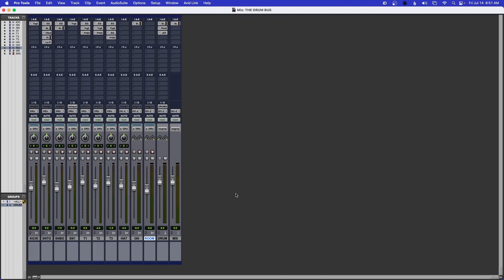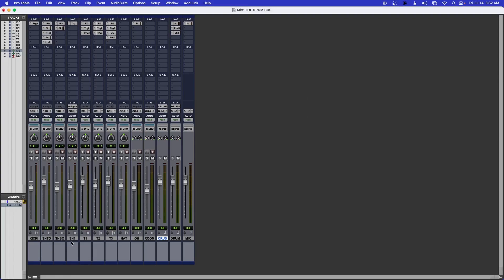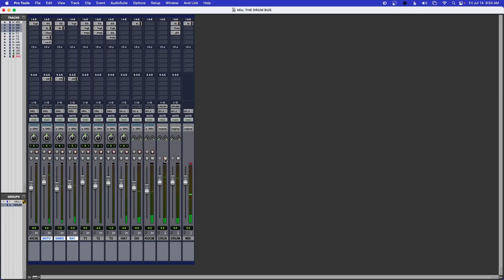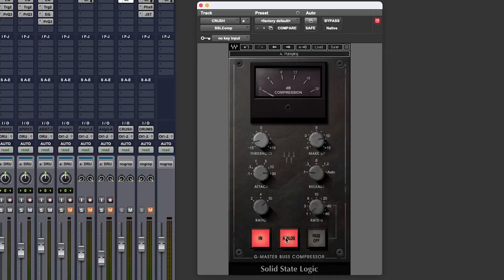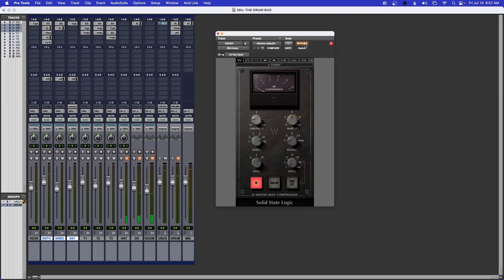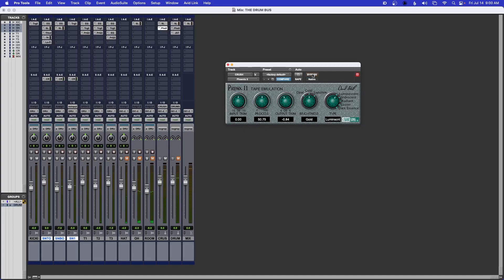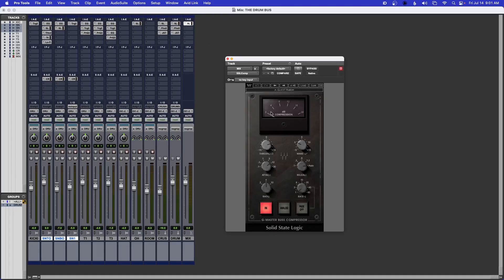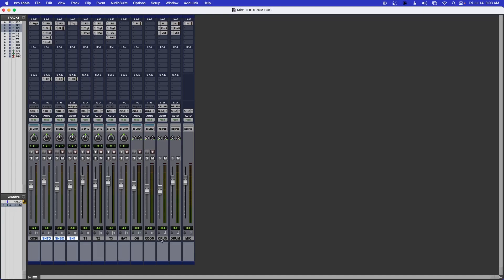How to add Parallel DRUM COMPRESSION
I'll show you how to use parallel compression on a drum mix using just 3 plugins in Pro Tools. This technique is a great way to add punch and presence to your drums, especially your snare. This technique is perfect for modern hard rock mixes.

0:00 Intro
0:10 Create CRUSH Bus
0:52 Route Tracks
3:41 Adding Compression
5:30 Adding Saturation
6:23 Adding Clipping
6:58 Blending Parallel Compression
8:50 Outro